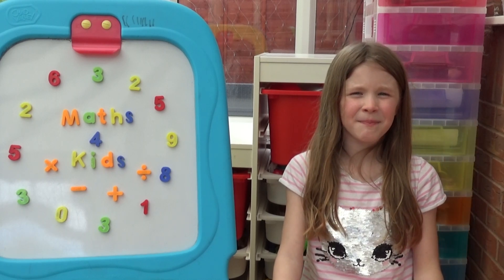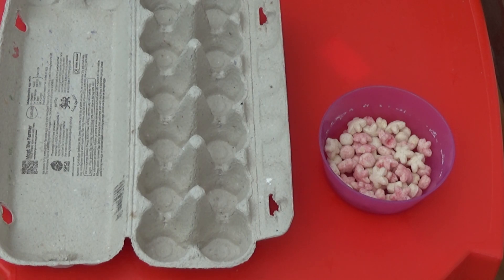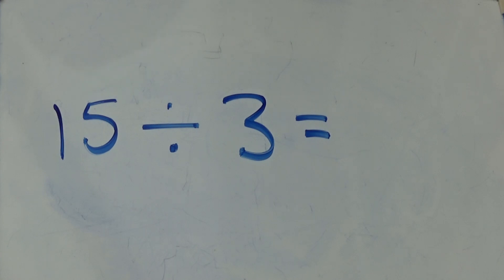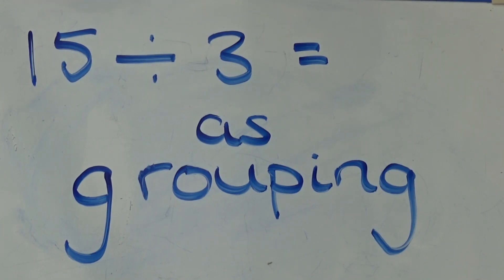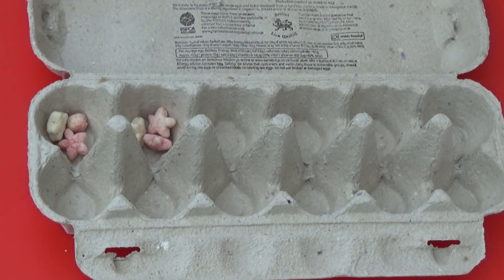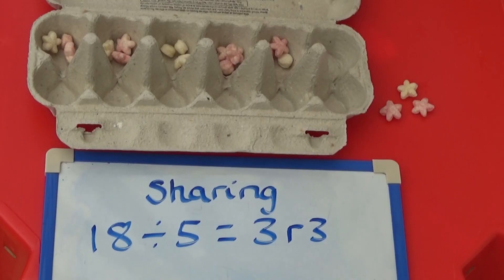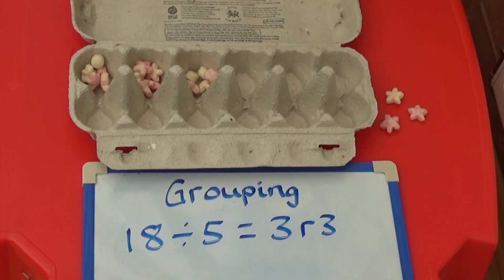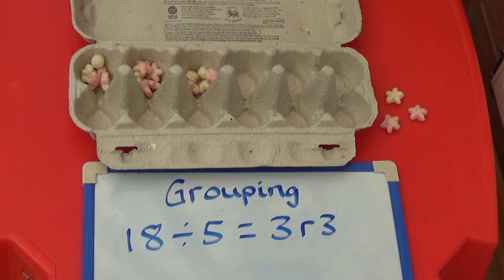Egg carton division (grouping and sharing)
In this video we use an egg box to help children understand what is meant by division as grouping and division as sharing.